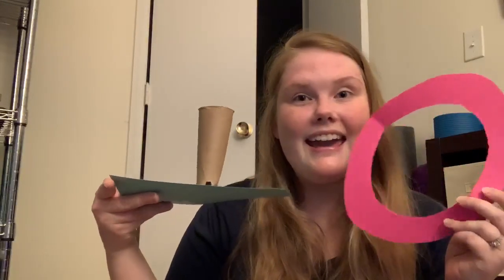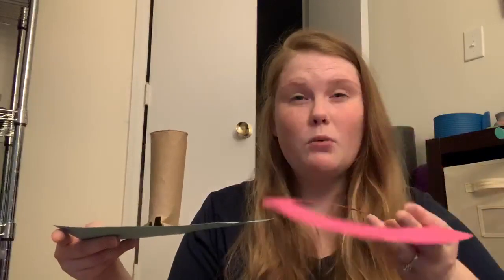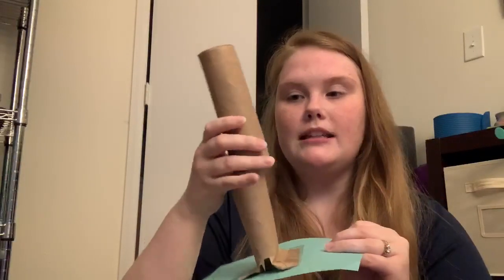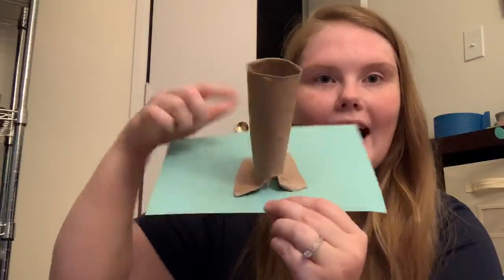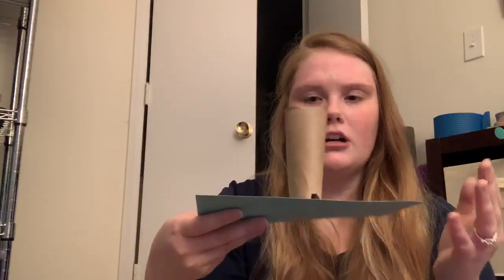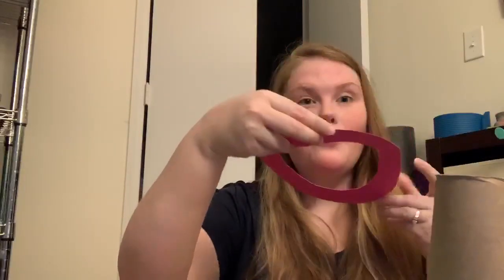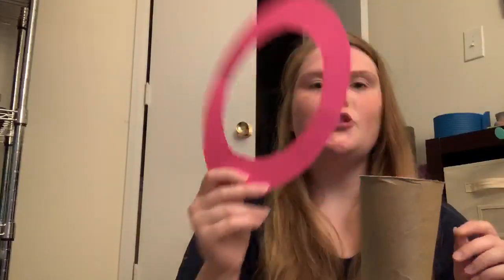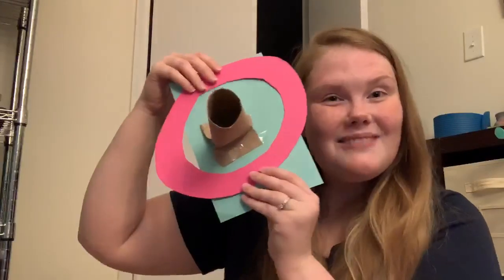Ring Toss Game!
Use paper towel rolls and paper plates to make a ring toss game! Students will toss paper plate rings around the towel roll. Students will count the rings as they toss them.